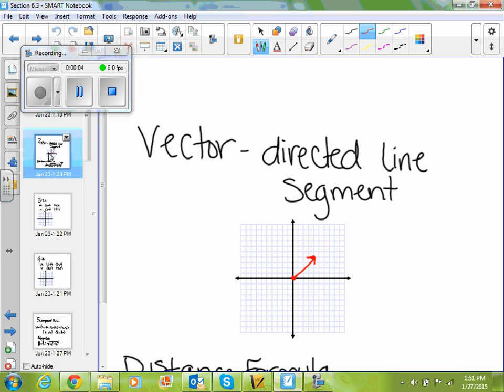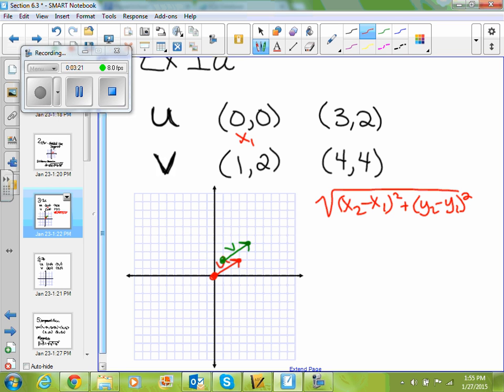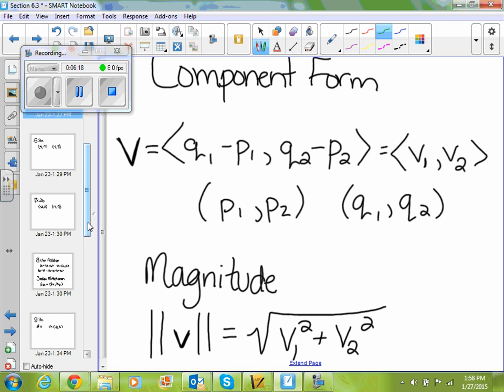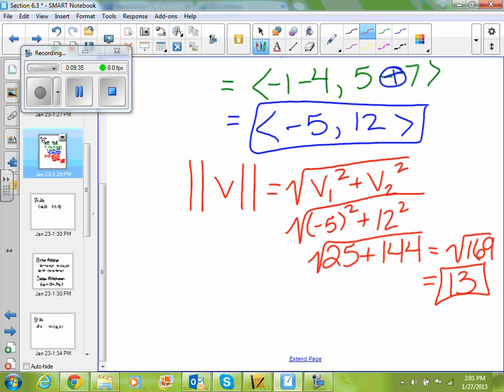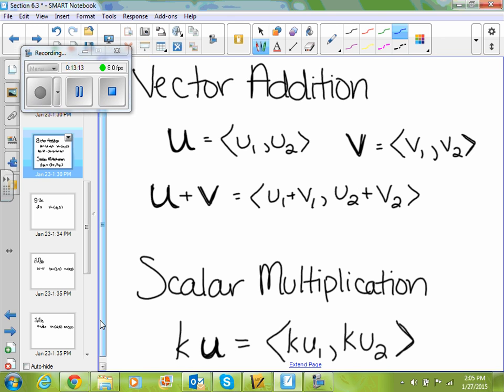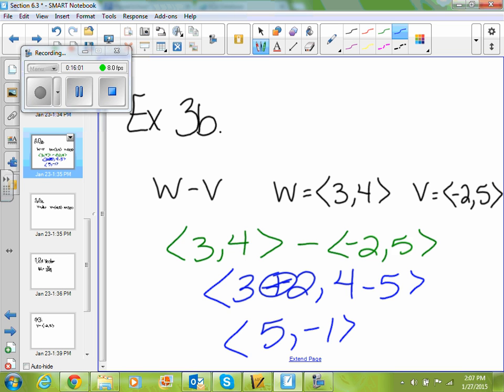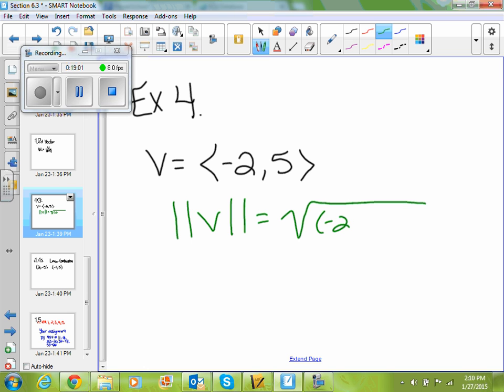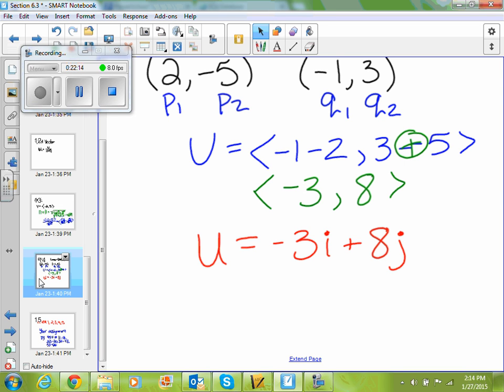PreCalc 6.3 Vectors